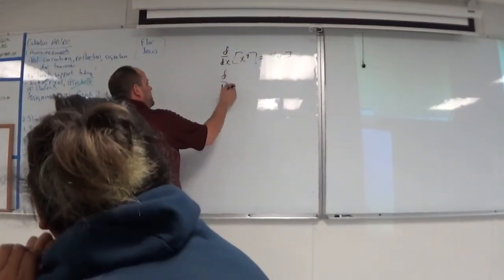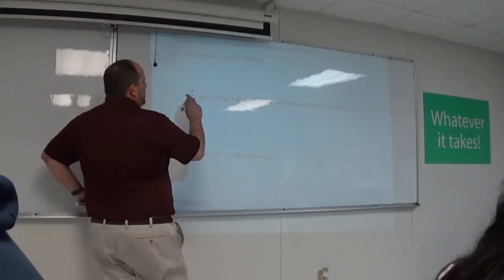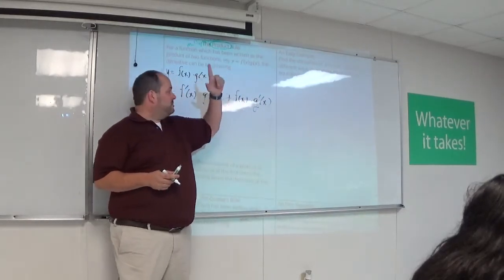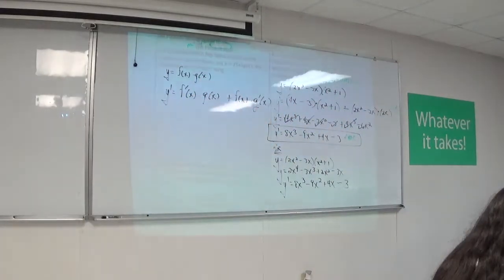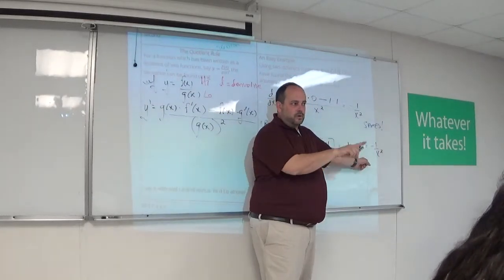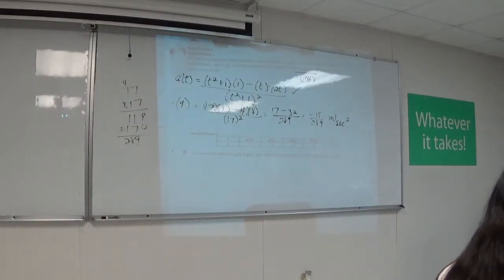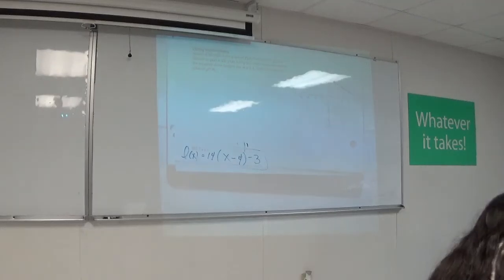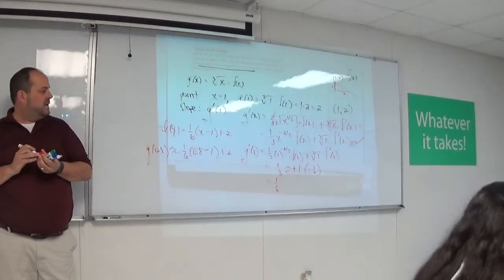AB 2017 Lesson 038 Product and Quotient Rules